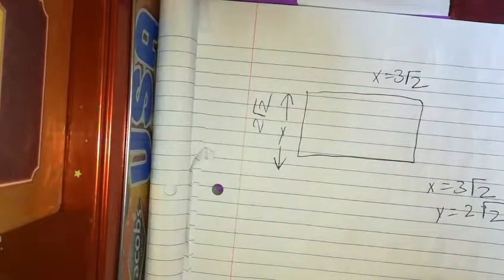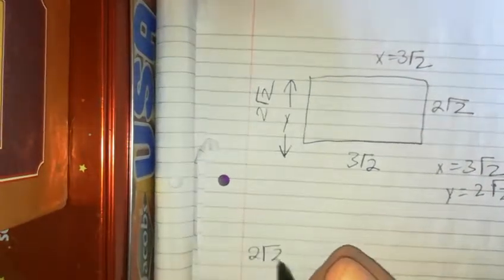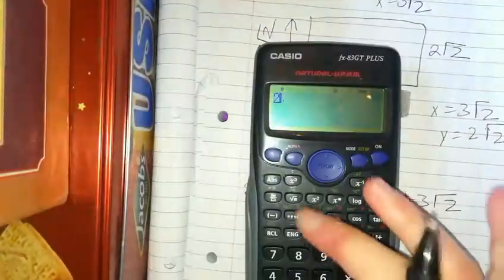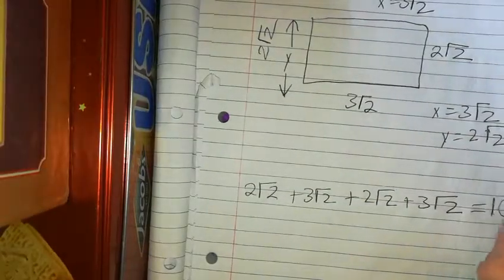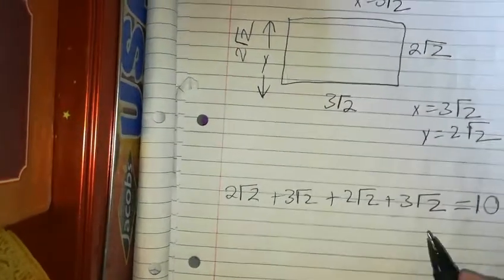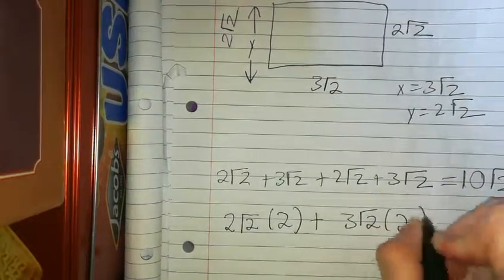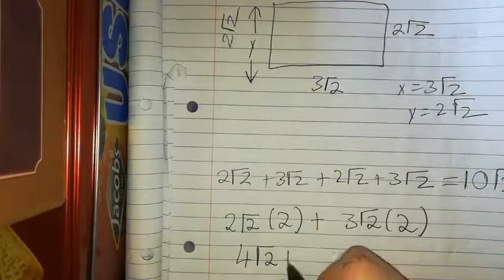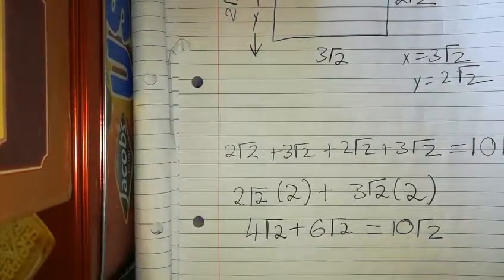2014 paper 1 q13 trigonometry junior cert higher